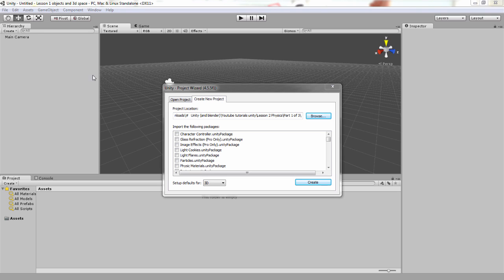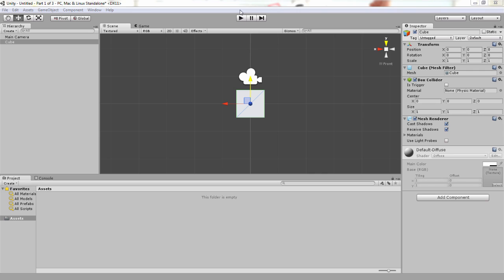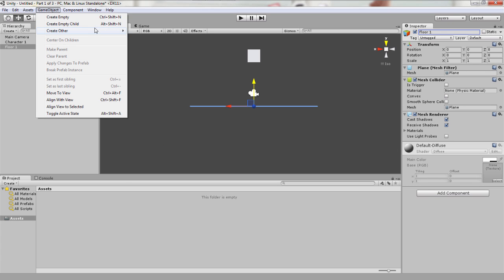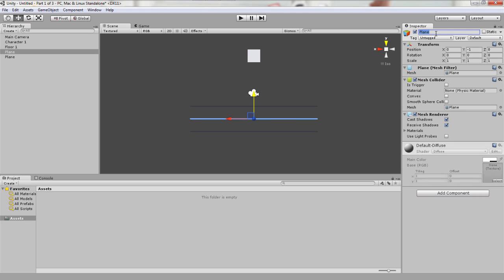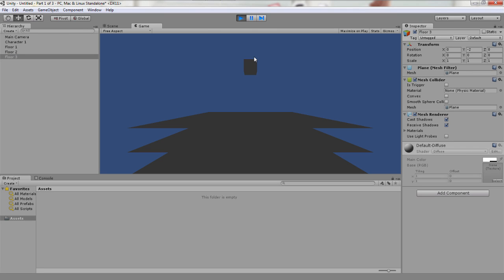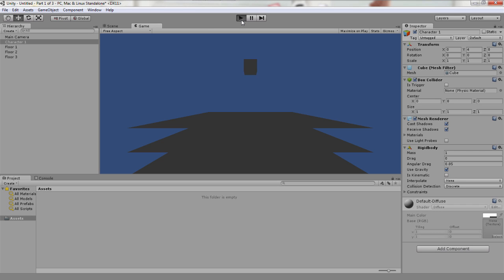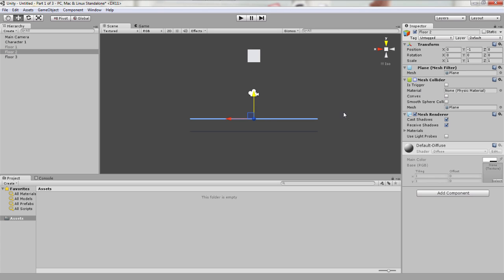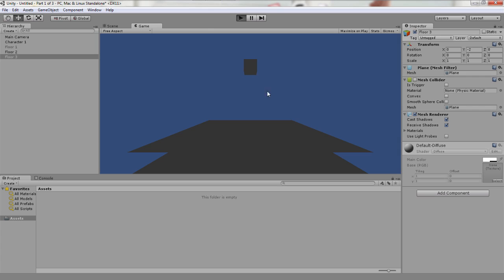Collider and Rigidbody Components in Unity Tutorial - Zero 2 Hero Lesson 2: Physics Part 1 of 3